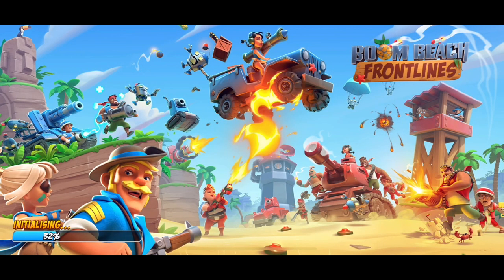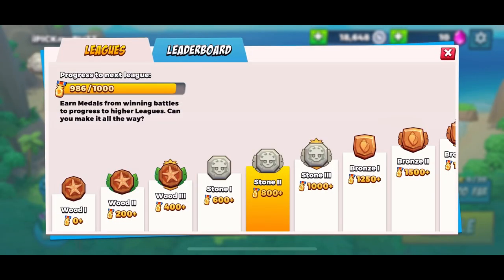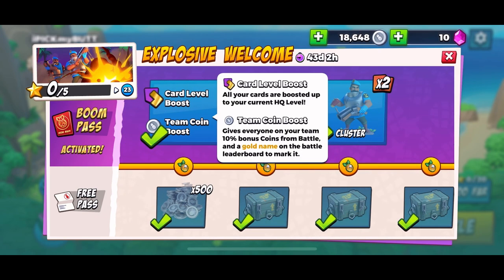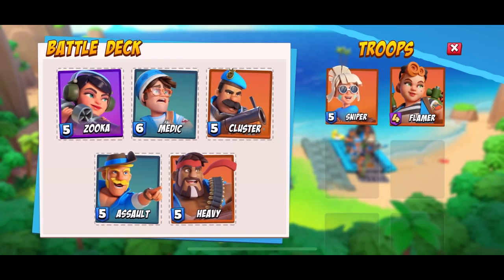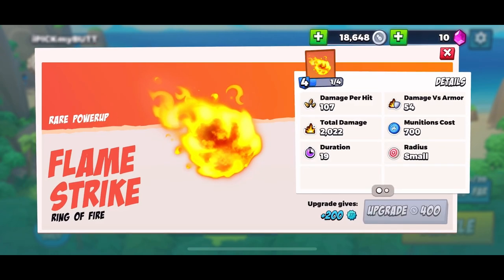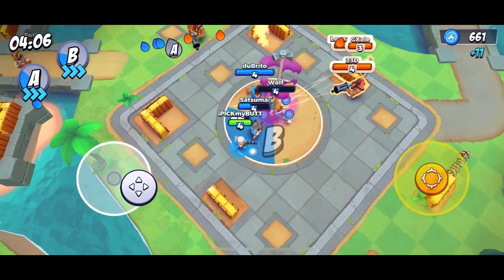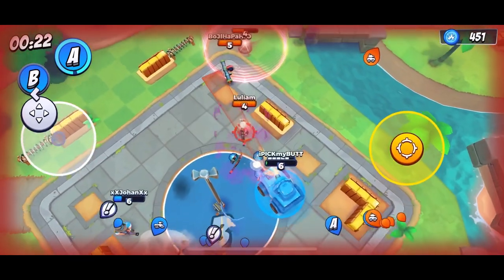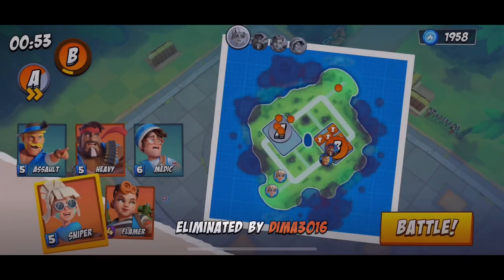Boom Beach: Frontlines BEGINNER GUIDE (Space Ape Soft Launch)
Bringing you a brand new game Boom Beach: Frontlines! This is a 9v9 Outpost control battle and it's a ton of fun! Team up with your friends and compete to take down your enemy. Grab power ups, vehicles or equip your best defense to conquer the map. This game is going into soft launch on October 19th for Canada and I suggest you down load it!

This material is unofficial and is not endorsed by Space Ape or Supercell. The game version depicted is currently under development

My Gear:
🎮Xbox One S
🕹Playstation 4
🎧Plantronics Headset
🎧Turtlebeach X12 headset
💻MacBook Pro
📱iPhone 8s
📱Google Pixel 3a
🎥Logitech Brio
🟩Elgato Green Screen
💡Neewer Ring Light